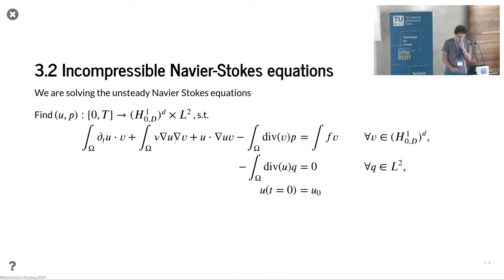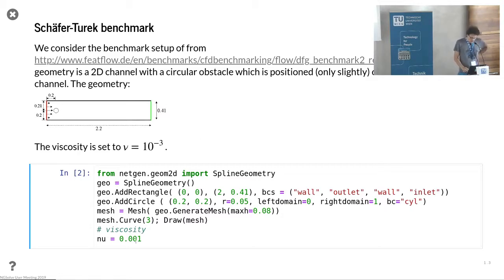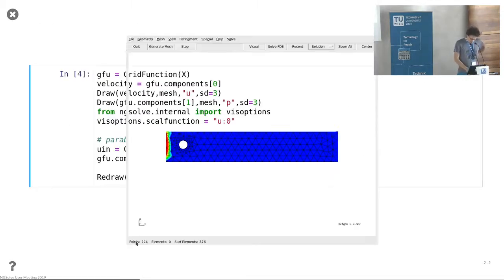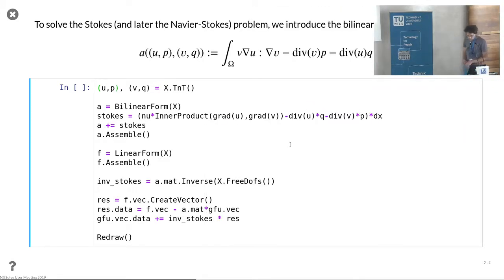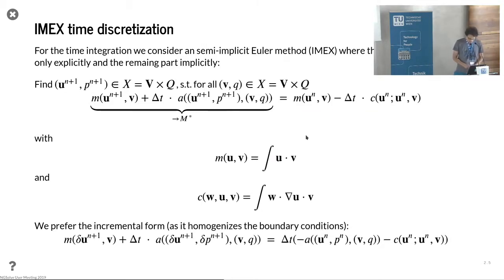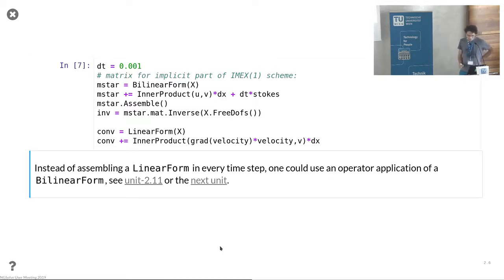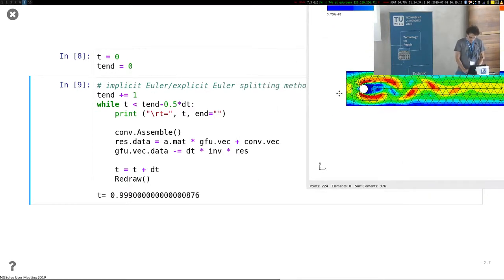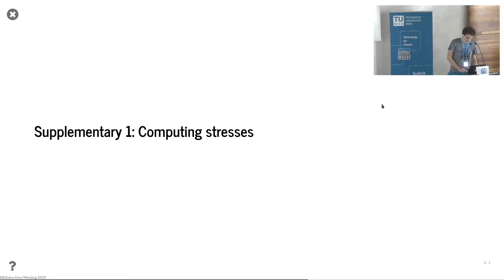3.2 Navier-Stokes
Section 3.2 of the NGSolve i-tutorials - Parabolic Problems
by Christoph Lehrenfeld at the 2019 NGSolve Usermeeting in Vienna.